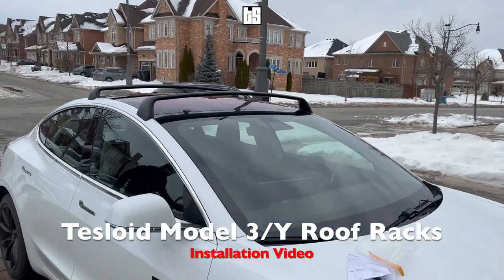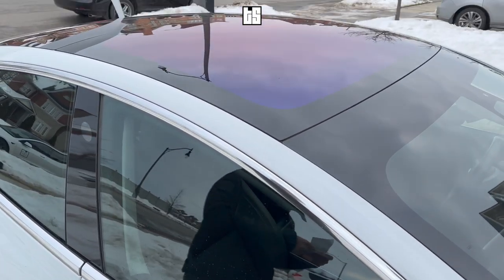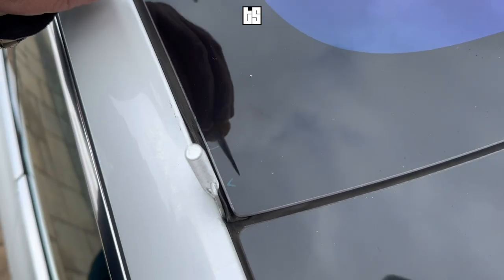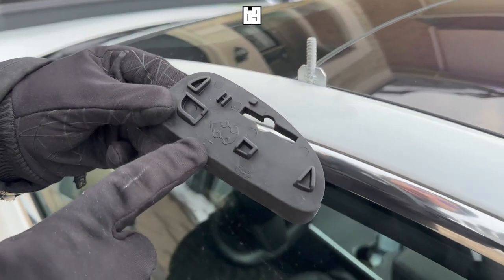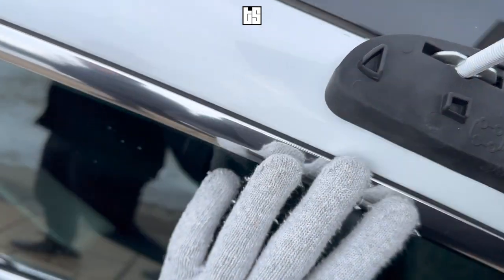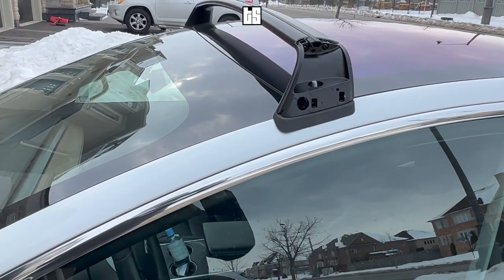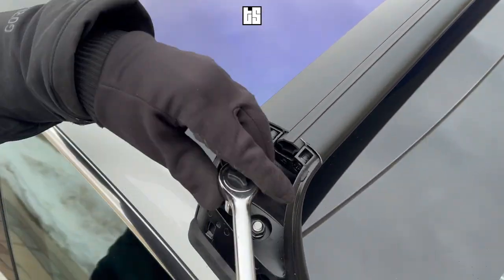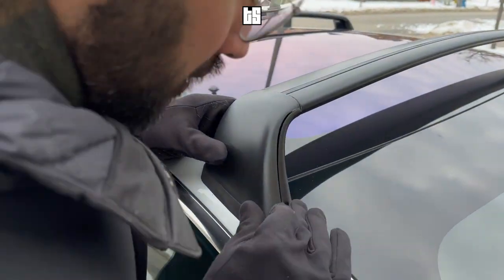Best Accessories for your TESLA Model 3 and Model Y: Roof Racks by Tesloid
Limited Cargo space is a worry for any car owner.. especially with growing families. Thanks to the Model 3/Y Roof Racks buy Tesloid, that will not be a problem anymore.

CANADA
Model Y Roof Rack: tesloid.ca/product/model-y-roof-rack/
Model 3 Roof Rack: tesloid.ca/product/model-3-roof-rack/

For the best Tesla Accessories for Your Model 3 and Model Y, please visit: Tesloid.com and Tesloid.ca